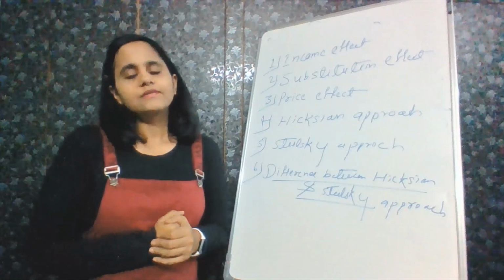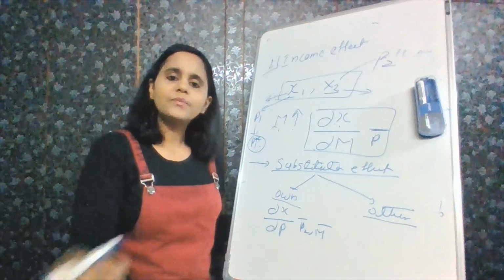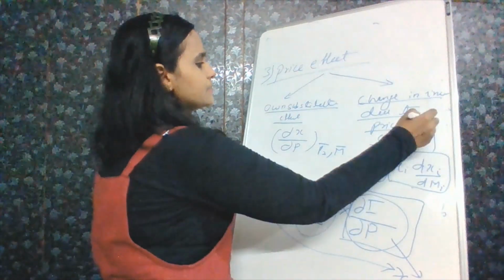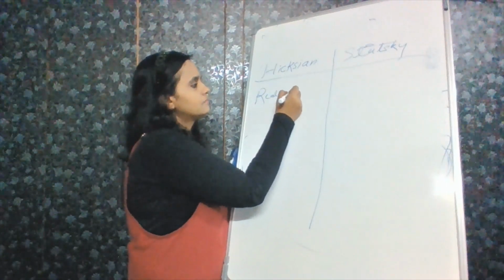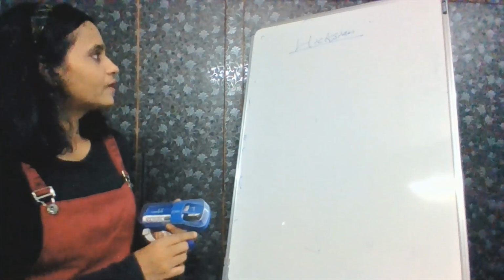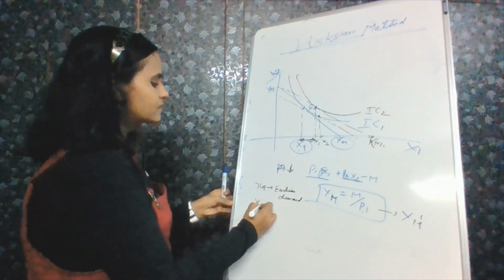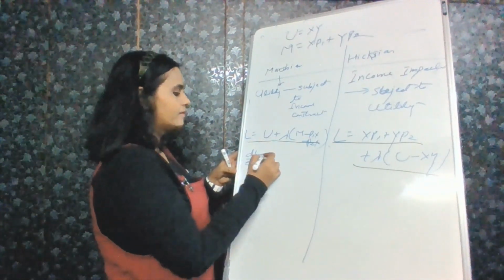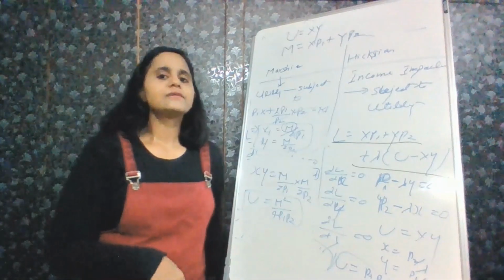Income and Substitution Effect Part I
This lecture explains Income and substitution effect along with Hicksian approach to compensated demand. It explains the Hicksian approach and difference between Slutsky, Marshian and Hicksian approach.
In next, I will talk about Slutsky approach to compensated demand along with Slutsky Theorem.